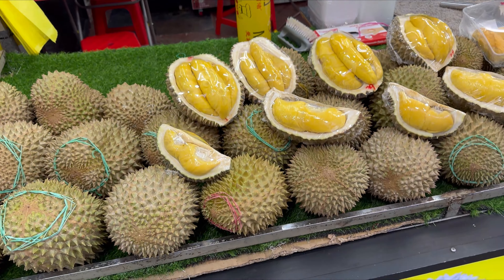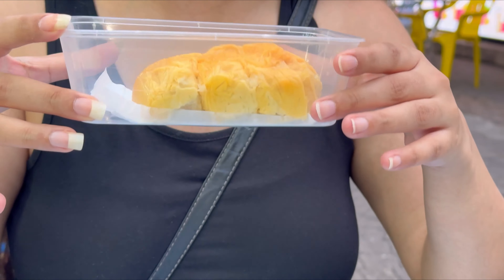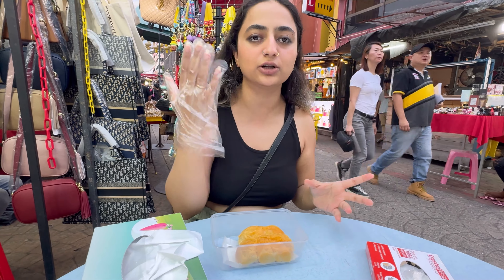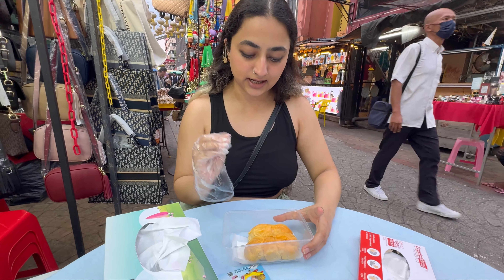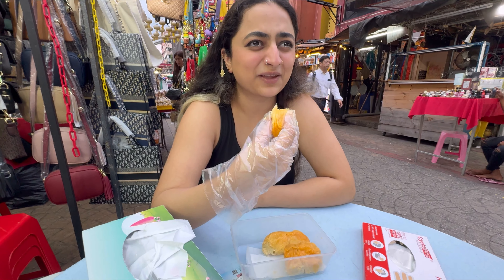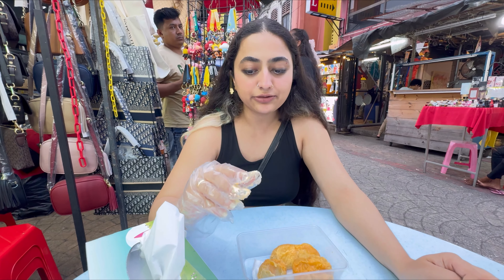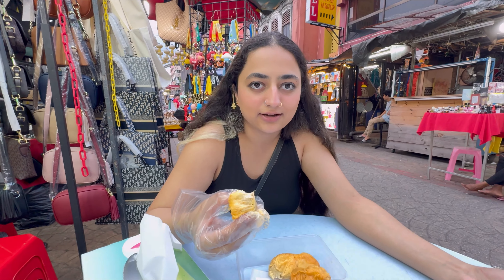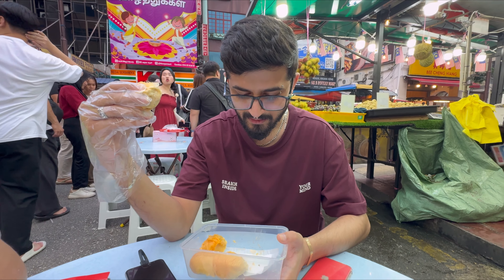Pakistani girl trying durian for the first time in malaysia🇲🇾 trying the stinkiest fruit😩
Hey beautiful people, i hope you guys liked the video🫶🏻 Have you guys ever tried durian before, if yes then how was your experience? 😅🤗